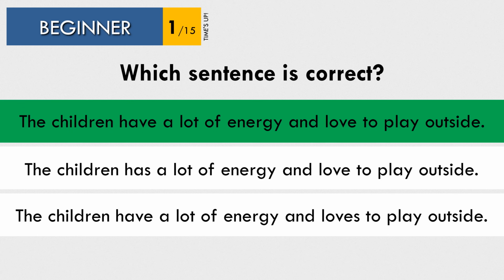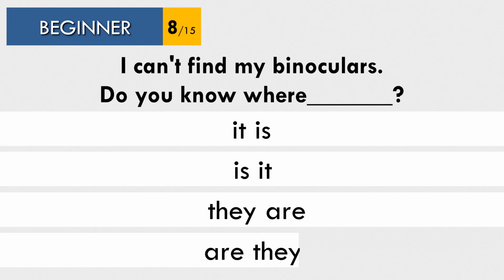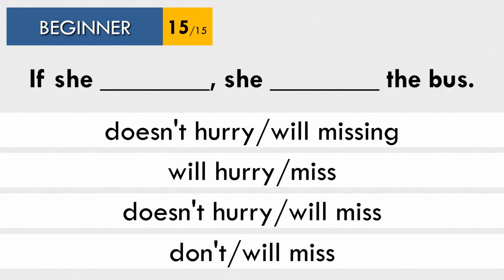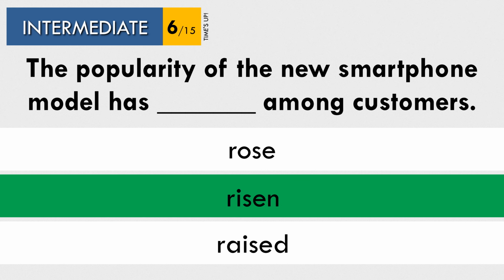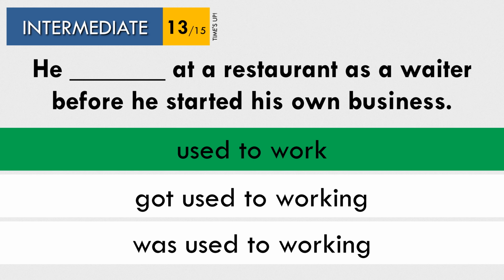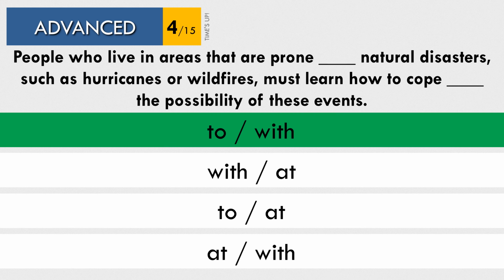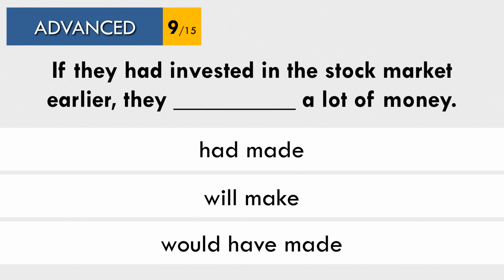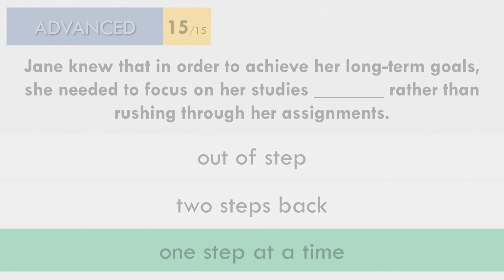Test Your English Level: Beginner to Advanced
What's your English level?
Welcome to our English level test video! Whether you're just starting your English language journey or consider yourself an advanced speaker, this comprehensive test is designed to help you gauge your proficiency.

Timestamps:
00:00 Intro
00:25 Beginner
06:48 Intermediate
13:18 Advanced
20:34 Outro

😊 Remember, everyone's language learning experience is unique, and the most important thing is your dedication to continuous improvement.